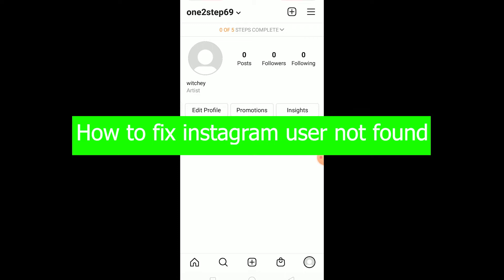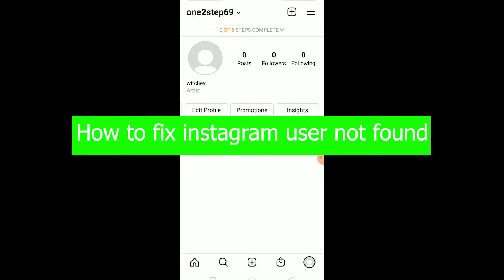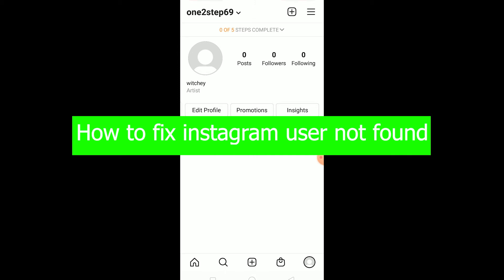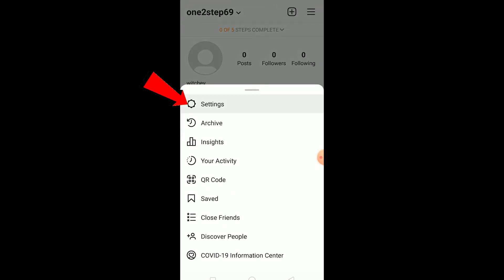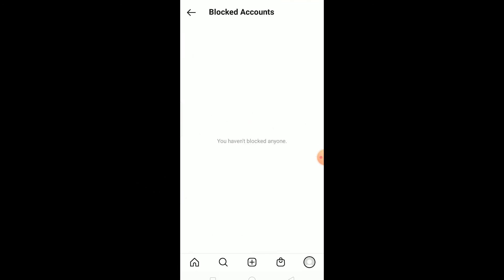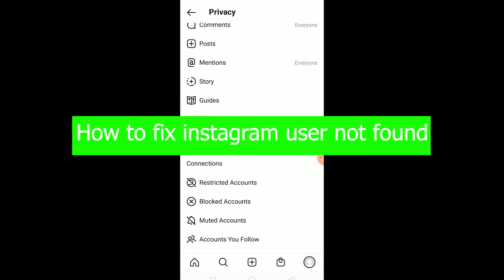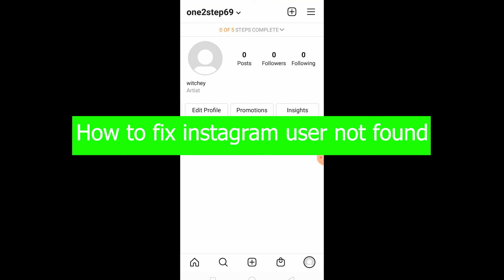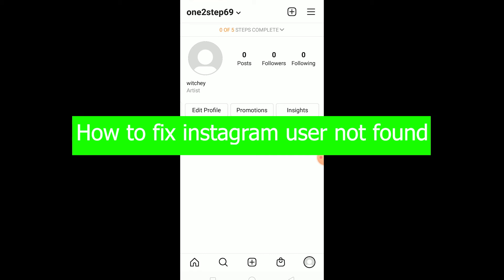How To Fix Instagram User Not Found Error (Quick & Easy!)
In this video, I am going to show you how to fix the Instagram user not found error.

In today's video, we're going to be fixing a really common issue with Instagram, which is getting an error saying that there's no account associated with the username. A lot of people have been dealing with this for a while now and it can be really frustrating, so I wanted to make a quick tutorial on some simple steps you can take if this happens.
1. Make sure you're using the correct username for your account
2. Check your spelling to make sure it matches the username you are using
3. If there is no problem with either of those, try deleting and reinstalling the app.
So this is how you can fix Instagram user not found error.